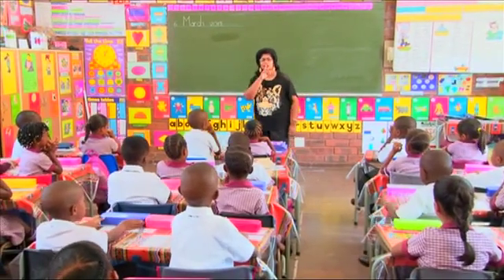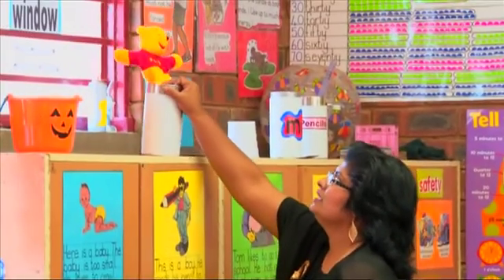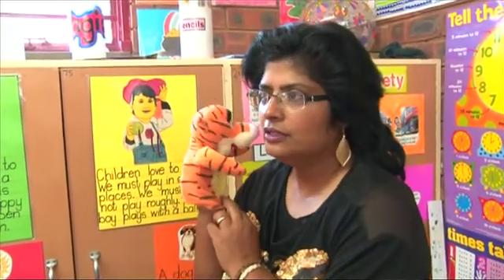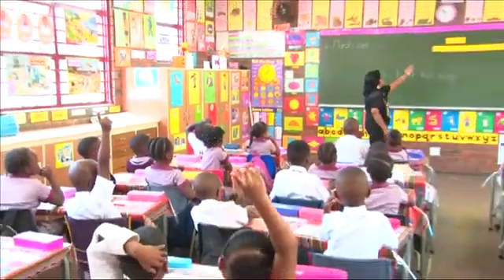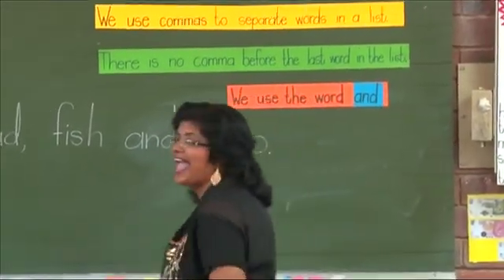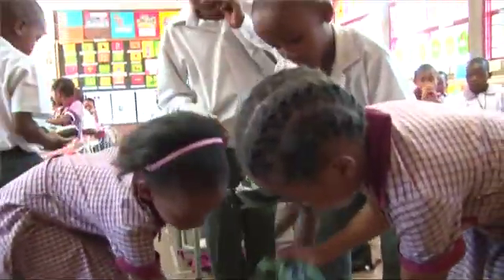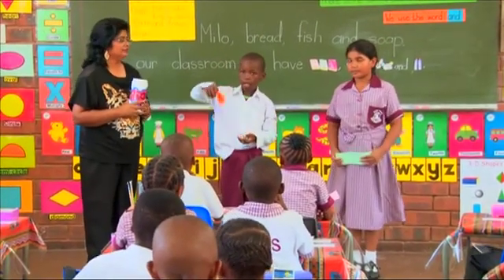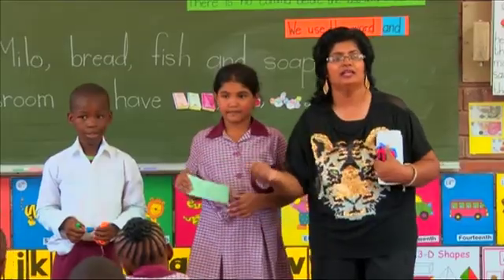Language Structures - Comma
The teacher uses a puppets to introduce this concept. She tells the learners that Winnie the Pooh had a problem going shopping because the shop keeper did not understand him. His list of items where are too long and he said it far too quickly without stopping. The learners were then asked to punctuate Winnie's list by putting in the comma's. To conclude the lesson the teacher gave each group of learners a bag of items. This bag symbolised a shopping list. They had to create a sentence listing all the items they had by using the comma in the correct place.

( E00198072 )